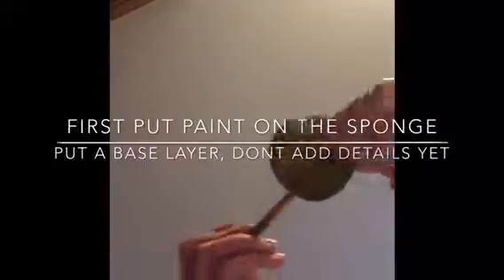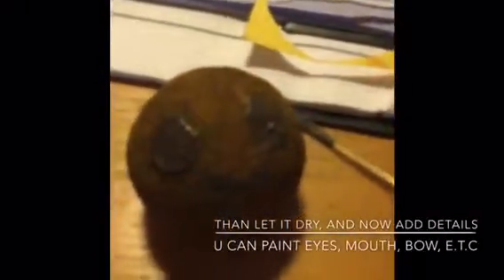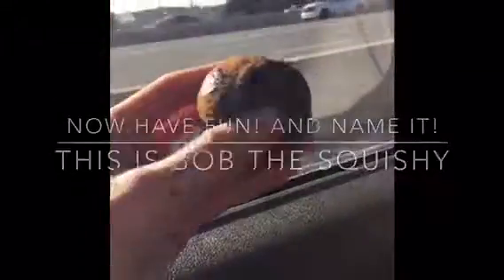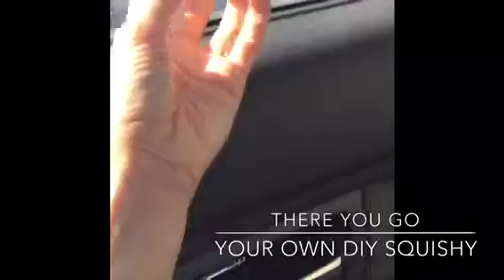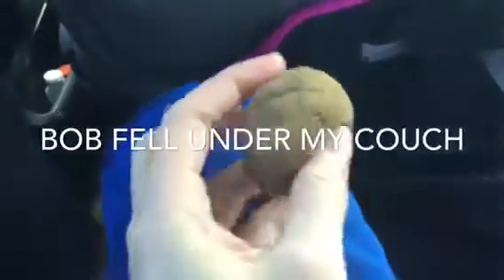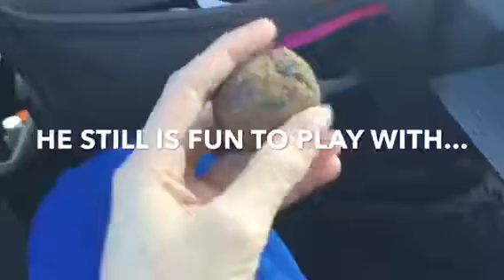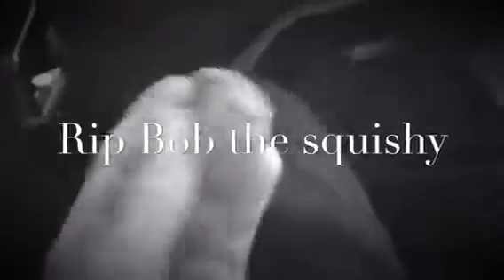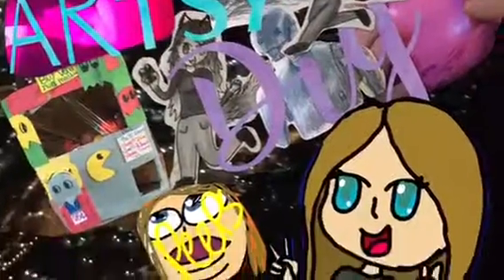Diy squishy!!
Here's how you make a diy squishy!
Make sure you use good paint or it won't last too long.